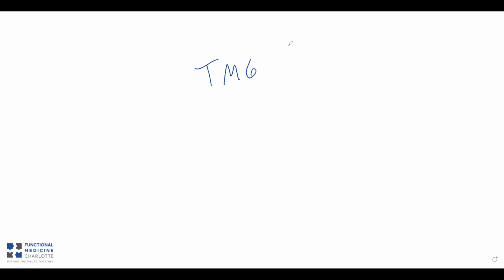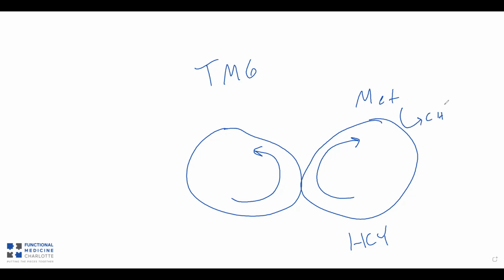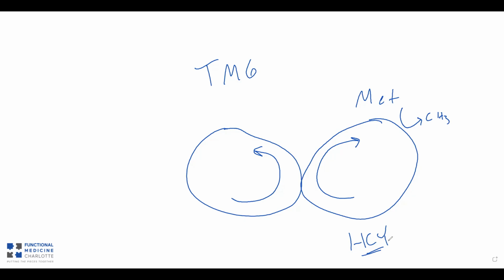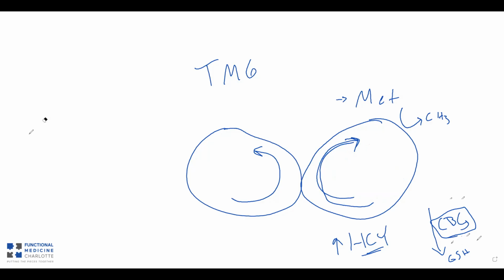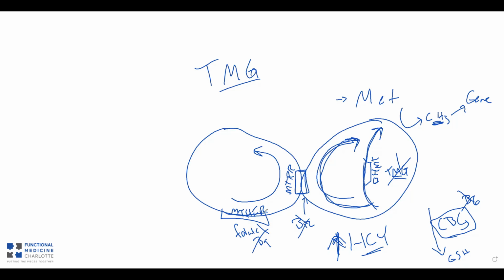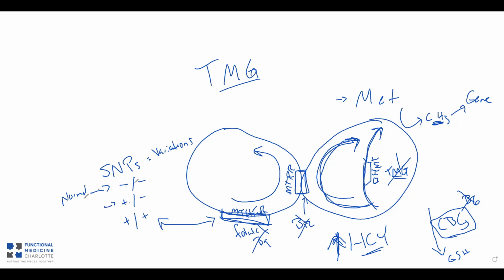TriMethylGlycine (TMG), Methylation, and Heart Health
What role does TMG play in high blood pressure? What role does it play in heart, kidney, and brain health?

Get a FREE AUDIO copy of Dr. Bartemus' Amazon International Best-Selling book, The Autoimmune Answer here: t.ly/UU_H